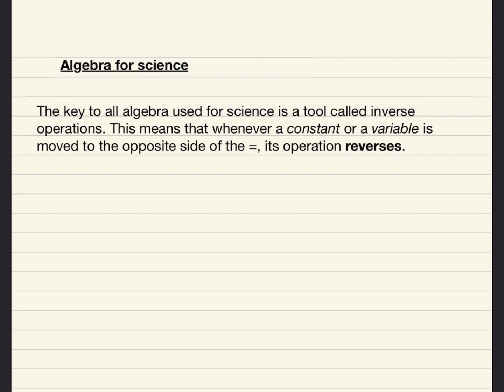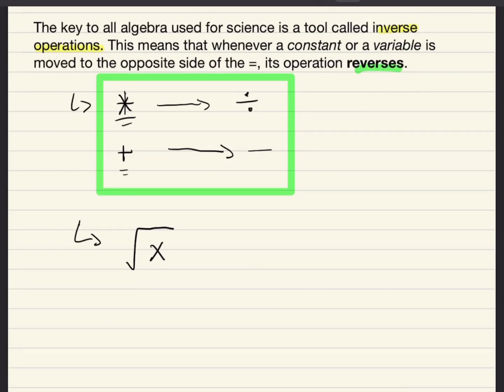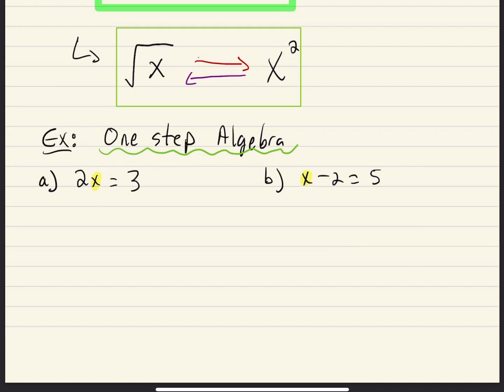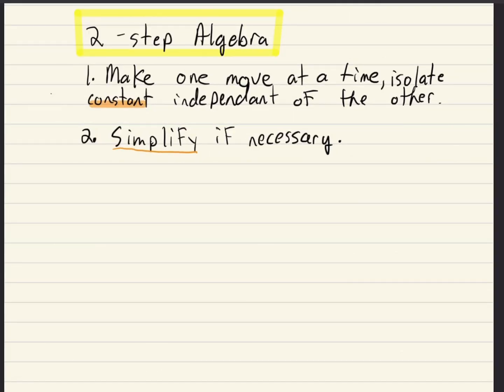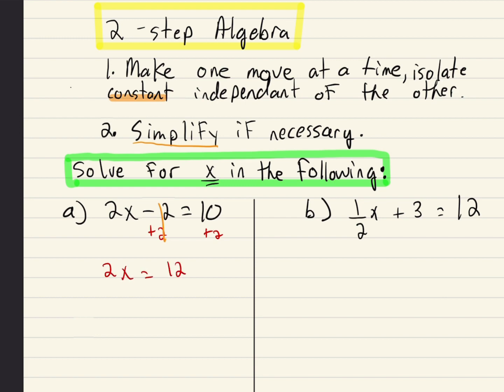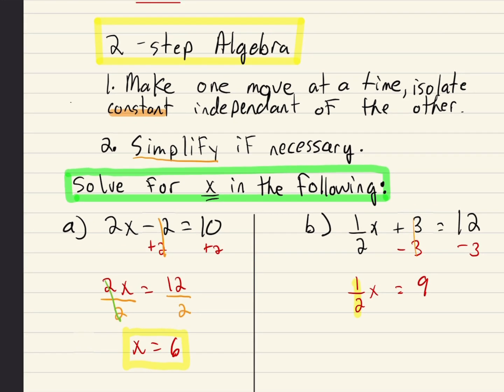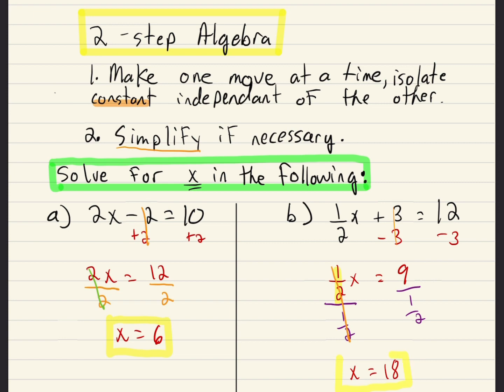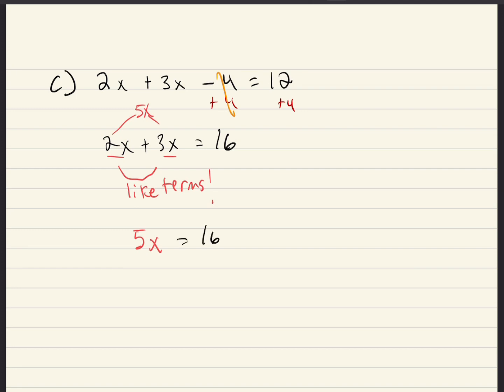Algebra for Science 10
Here’s a video that goes to the one step and two-step algebra equation that we commonly see in science, particularly in the physics unit.